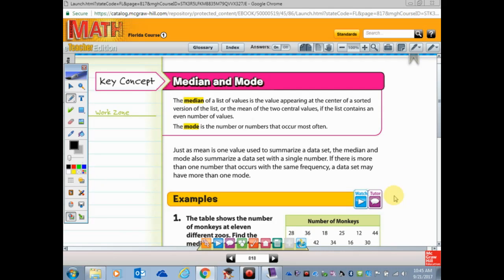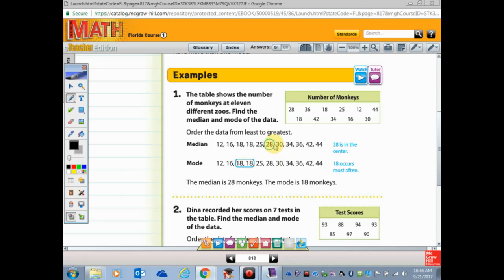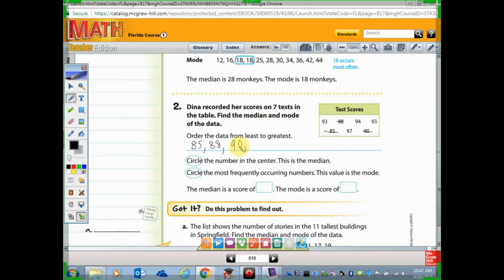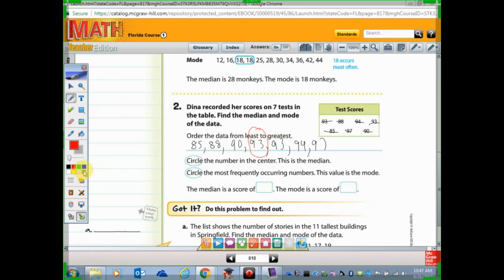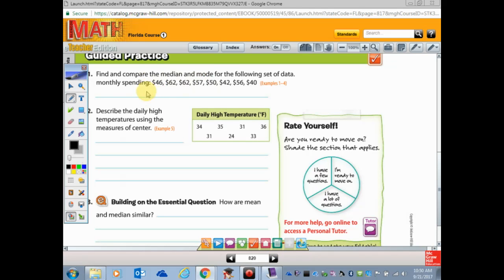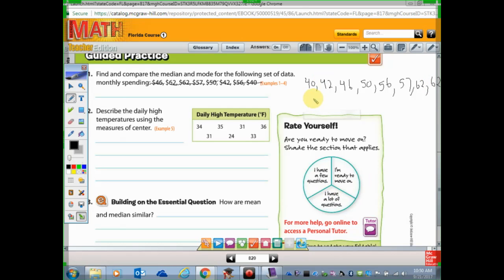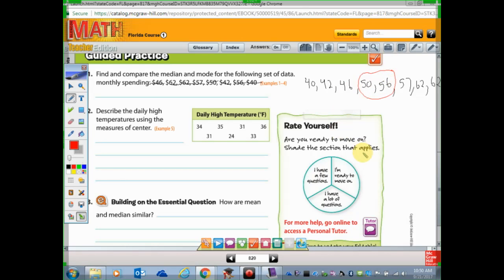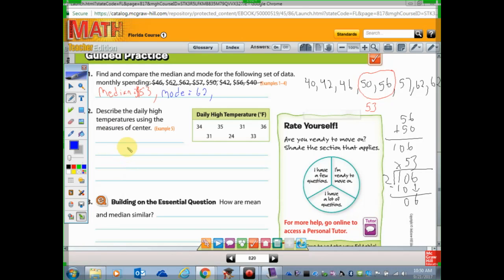Coach Golden Math 9/21 Median and Mode 2